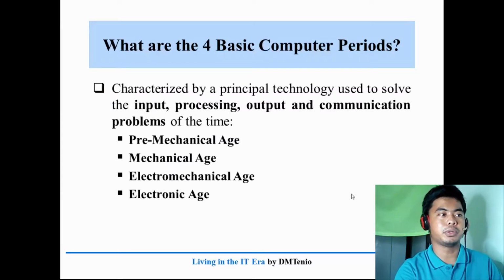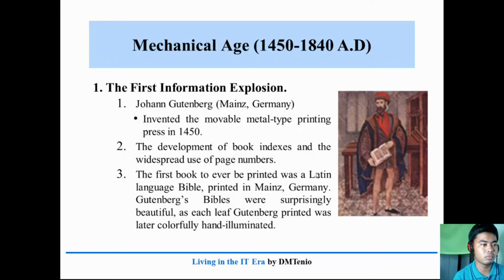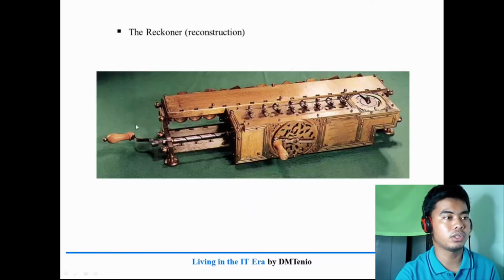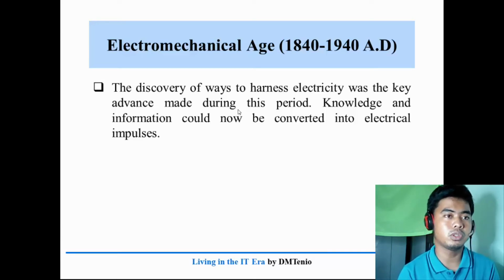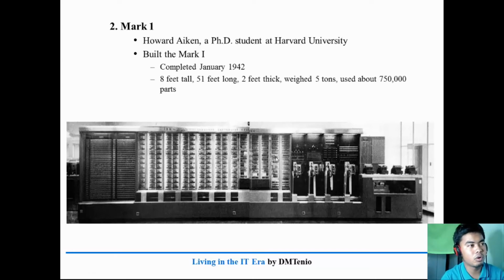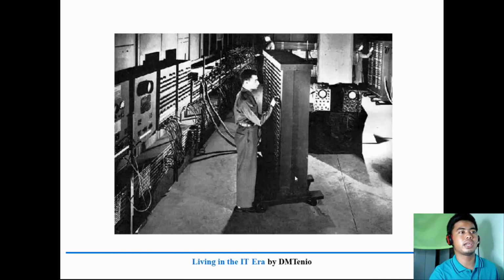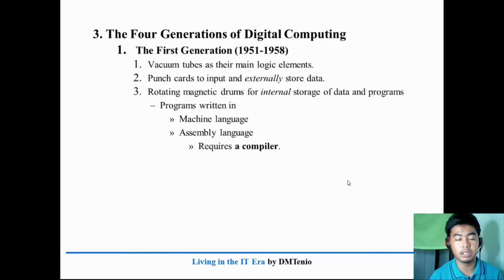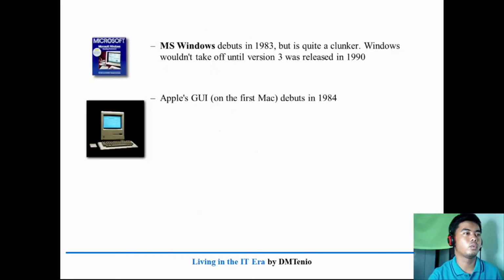Lesson 2 - 4 Basic Computer Periods | Living in the IT Era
Hi guys!

Lesson 2 - 4 Basic Computer Periods

In this video we will discuss about 4 Basic Computer Perios namely:
Pre-Mechanical Age
Mechanical Age
Electromechanical Age
Electronic Age
hope may matutunan kayo.